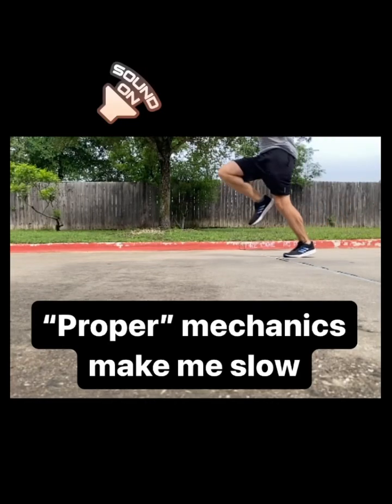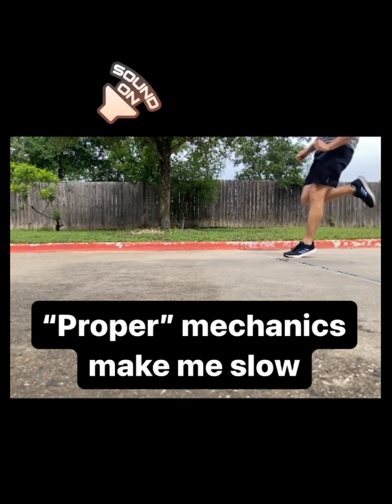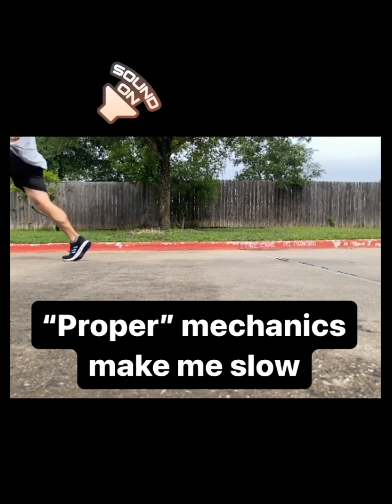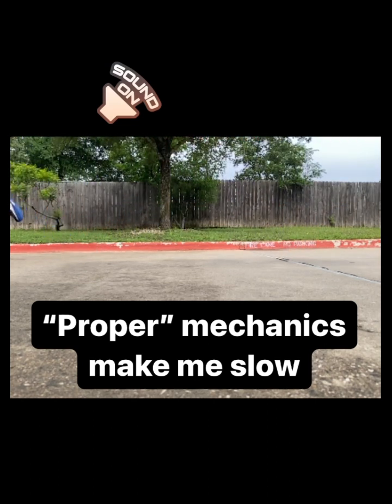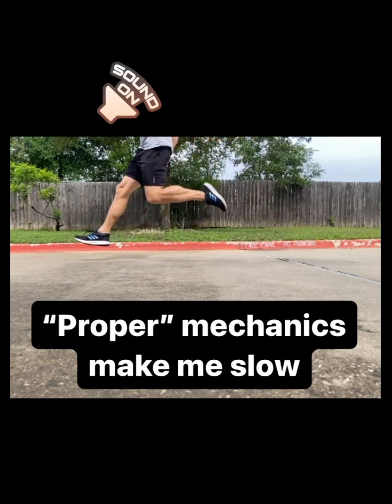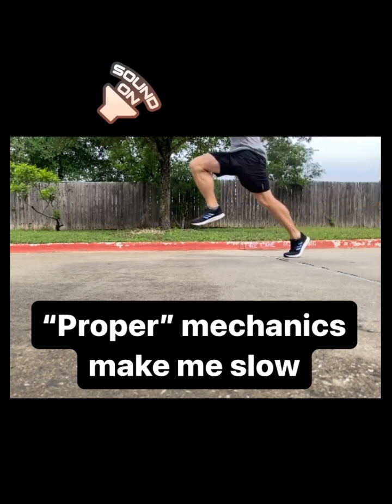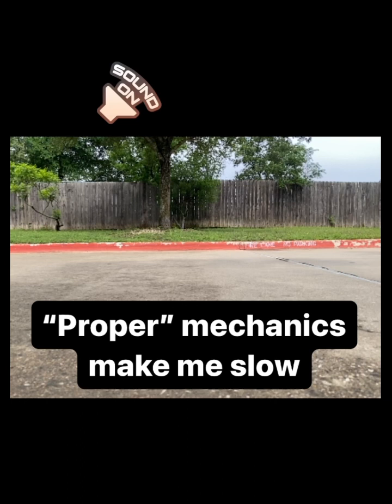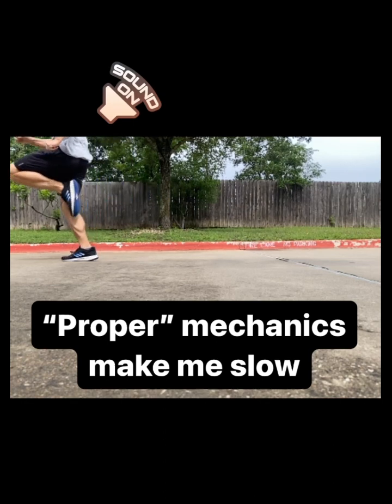“proper” mechanics make me slow